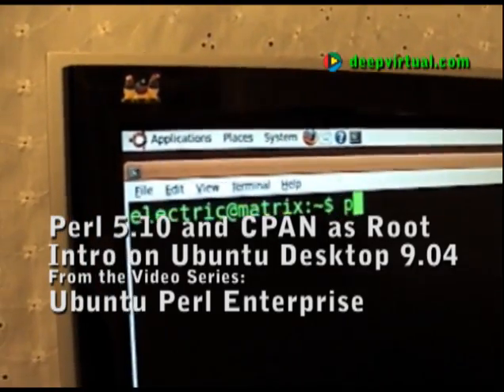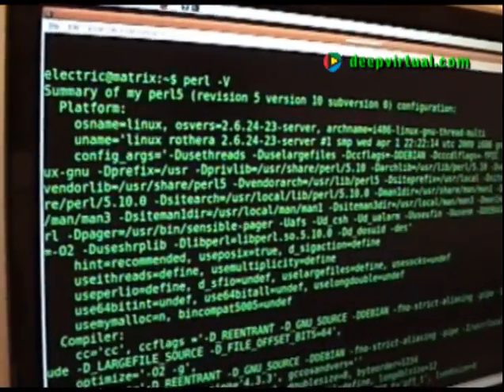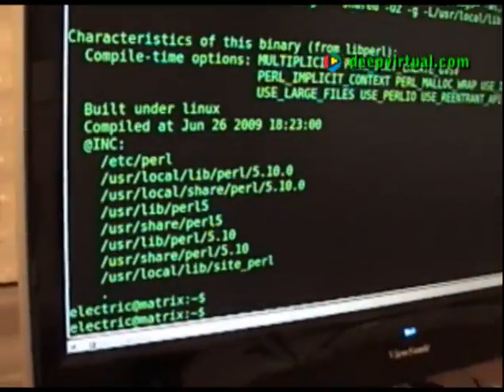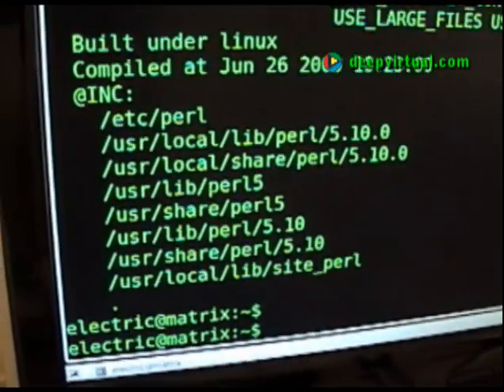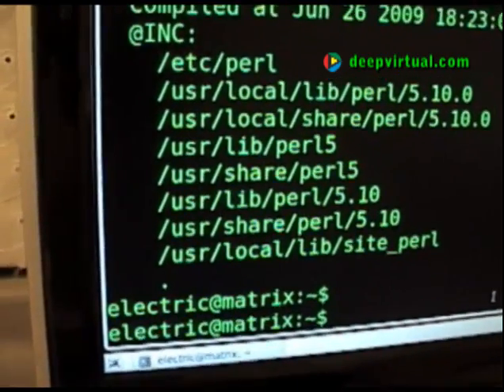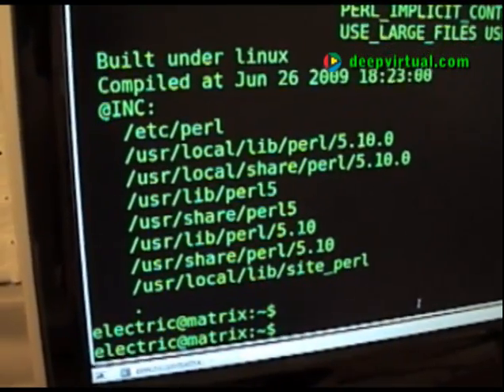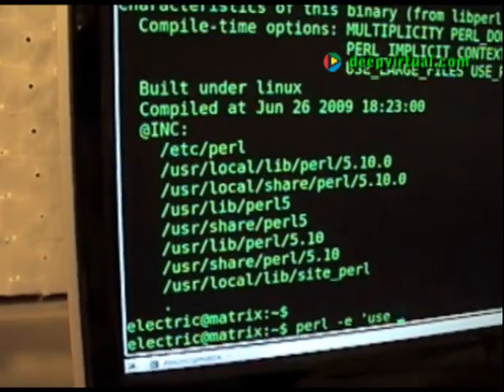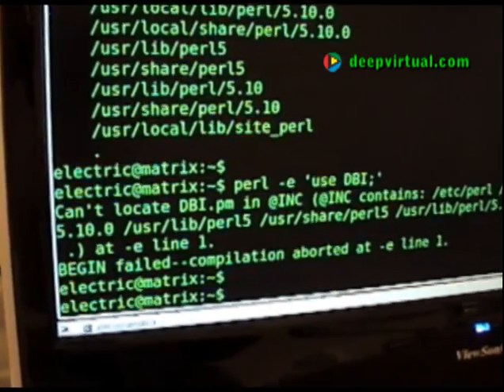Perl 5.10, CPAN as Root, Intro on Ubuntu Desktop 9.04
Ubuntu Desktop 9.04 comes with Perl 5.10, a fairly new version of Perl. Note that our Ubuntu Server version 8.04.3 comes with Perl 5.08.
On this Desktop machine, we are about to do a large number of module installations using CPAN, including a multitude of pre-requisites to support those modules. This will greatly enhance the already considerable set of Core Modules which come with Perl. We will be adding modules related to the Web, Email, HTTP, SMTP, XML, MySQL and much much more.

An important thing to note in this pre-installation introduction, is that we will be doing all of our installations using CPAN as the ROOT user. Of course there are many production deployment scenarios in which you want to or are required to use a non-root application-dedicated user to run your Perl code and also your very Perl installation and all of your Perl modules.
In order to do this you need to install Perl and use CPAN to install Perl modules into a non-standard location. Non-standard meaning locations other than those used by the original Perl installation which came with your OS and lives under root privileges.
This probably means you will want to use the LIB and/or PREFIX parameters with CPAN to specify non-standard locations.
* The problem with this is that not all modules have installation facilities which properly honor these parameters when you set them.
Recently I observed a large CPAN installation of many modules using both the LIB and PREFIX parameters and a disturbing percentage of modules failed to properly honor these parameters.
I saw about 50% of the modules were honoring LIB or PREFIX and the other 50% were not and were thus encountering Permission Denied errors during the 'make install' steps within CPAN when they tried to copy to root-owned locations, ignoring LIB and PREFIX, and this was when CPAN was run as a regular user.
So, in a nutshell, LIB and PREFIX appears to work for only some of the CPAN modules.
This forces us to use CPAN exclusively as ROOT.

If you are in a production environment where this is a problem, let me know, it's an interesting debate at a lot of big companies and I'm interested in coming up with the best possible fix and also discussing some of the politics of this problem and how to overcome the security concerns and deployment challenges, political though most of them may be.